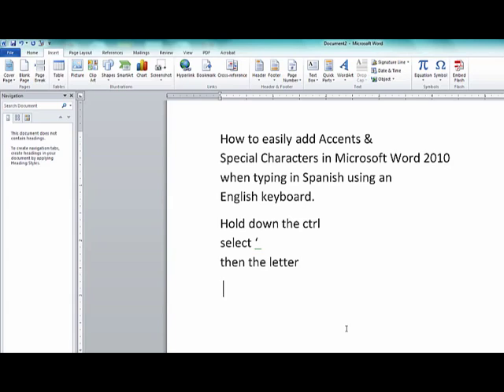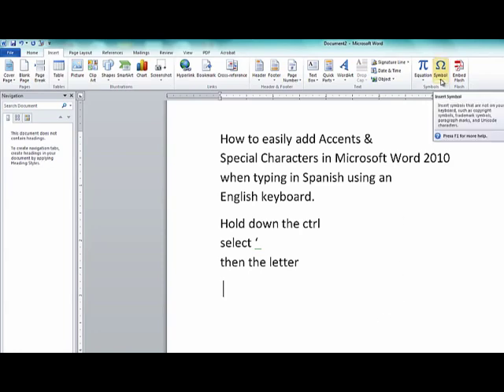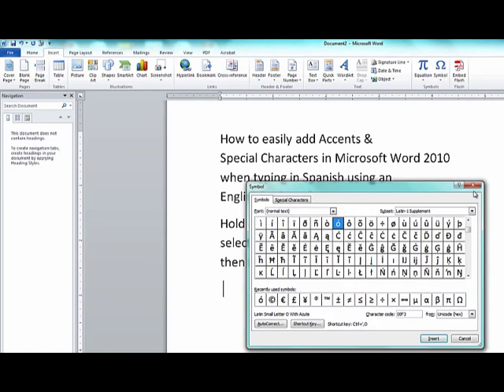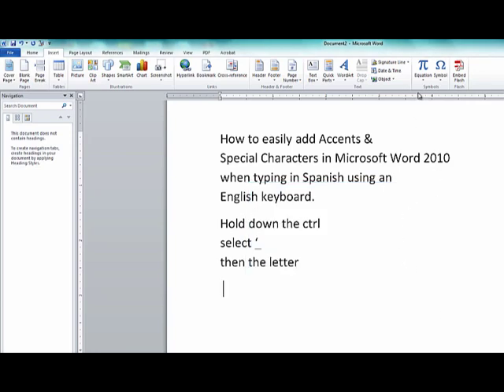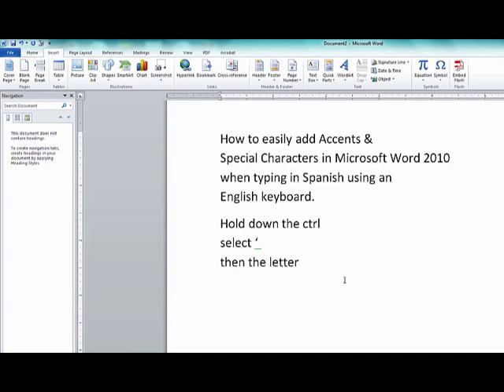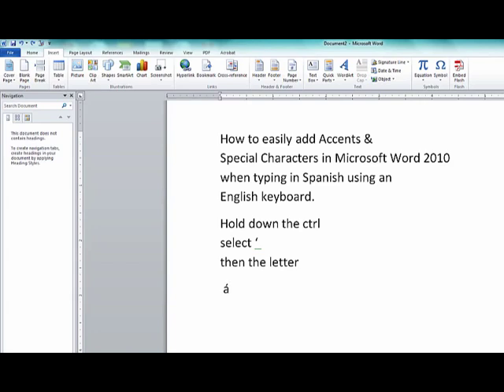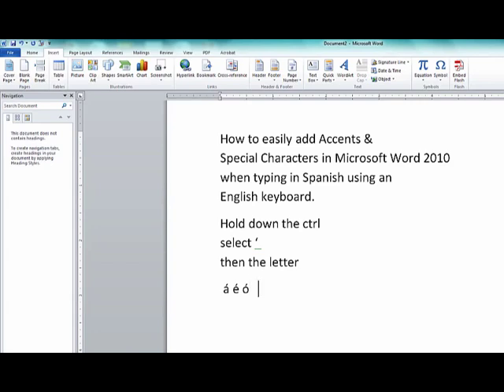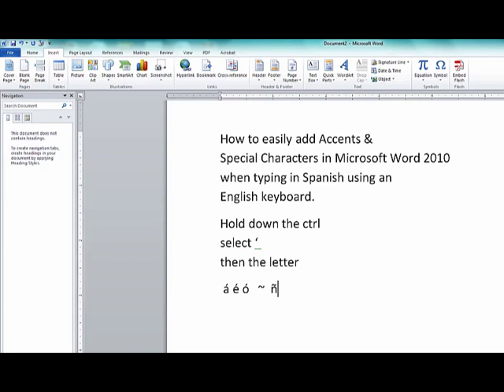Adding Accents in Word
An easy way to add accents and special characters in Microsoft Word.